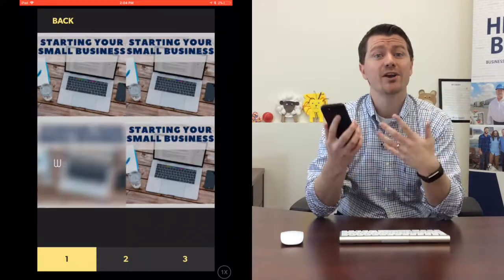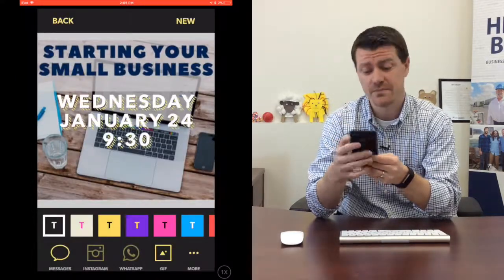Social Media Marketing - Legend Tutorial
Check out this cool free app that helps you animate your social media posts to stand out.  to see how the SBDC can help your business through our free resources.